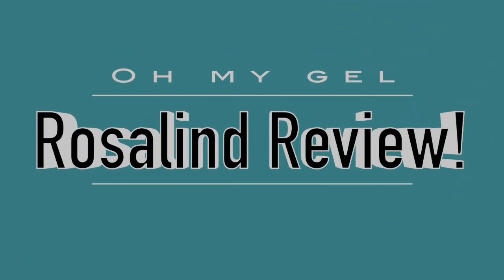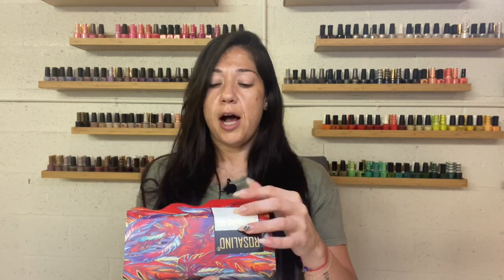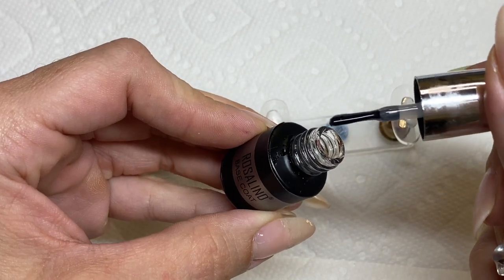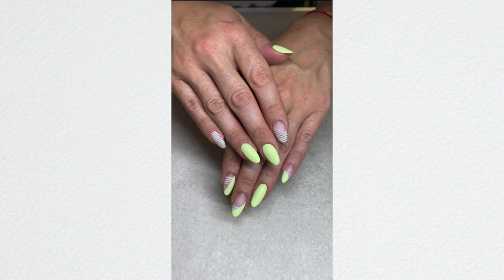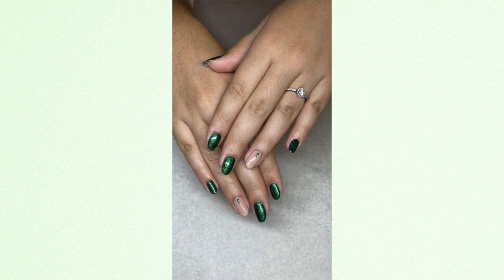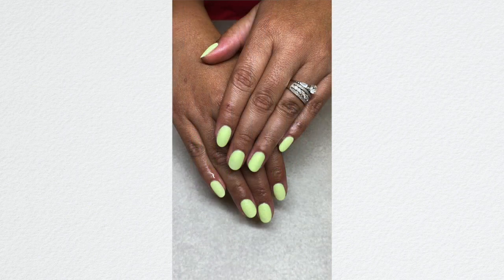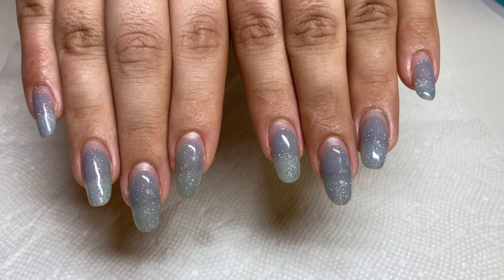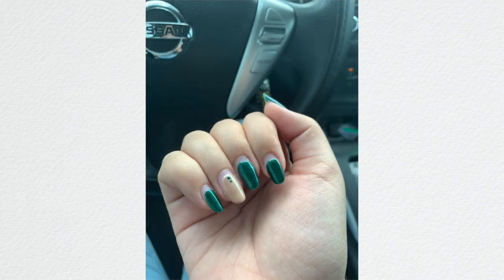Rosalind Gel Polish/ Amazon finds: First Impression and Review!!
ROSALIND Pack of 24 Rainbow Gel Nail Polish Kit, UV/LED Soak Off LED Lamp Gel Nail Polish Set Red Nude Glitter Gel Polish Starter Kit with Glossy & Matte Top Gel Base Coat Nail Primer